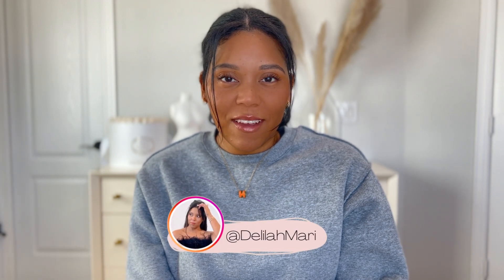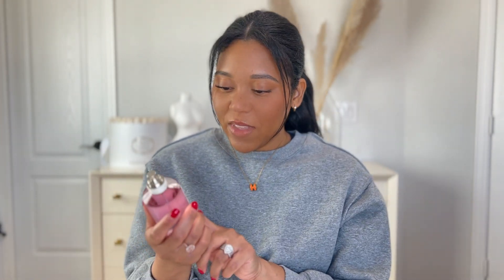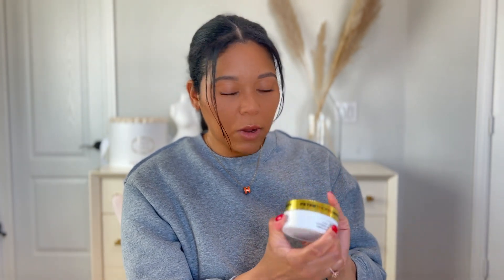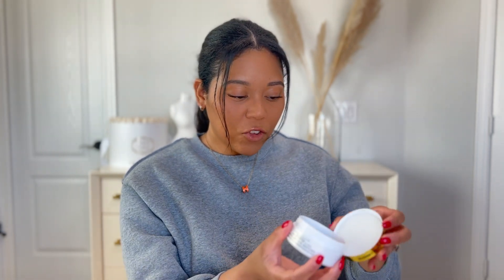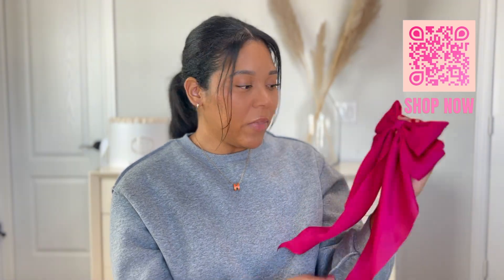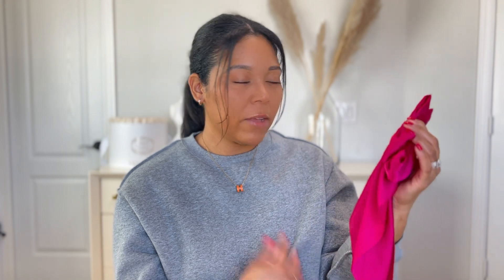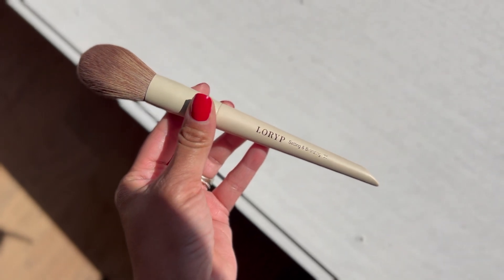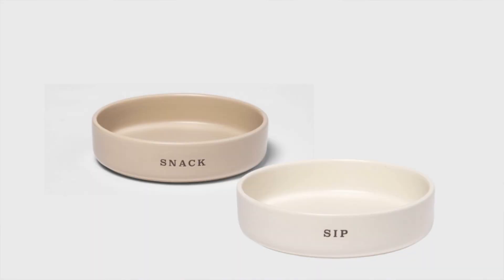Jan/Feb Collective Haul + Beauty + Hair + Pet Accessories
Hi girlies! We are finally doing a collective haul! I have purchased several things in the last month and want to review them all with you! Let me know I you have some of these items or if there is something new I should try out! XO